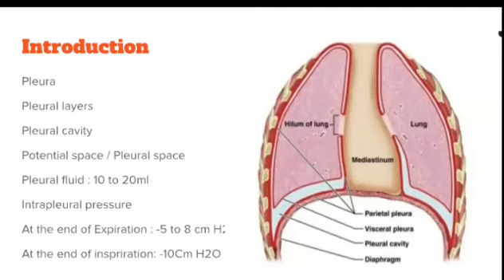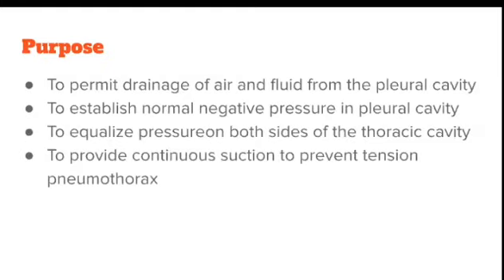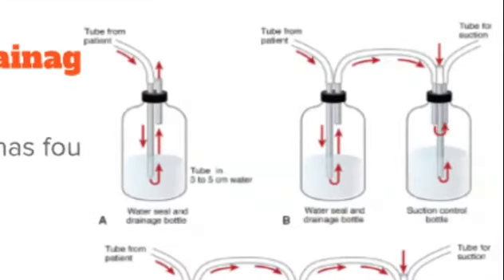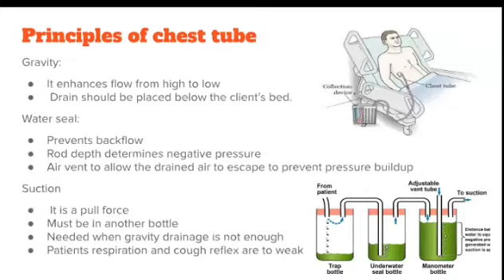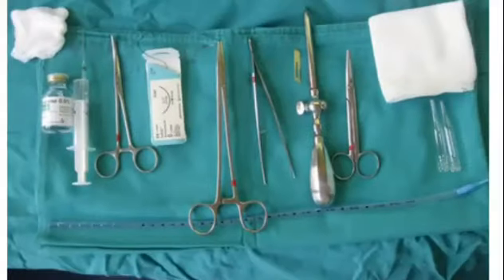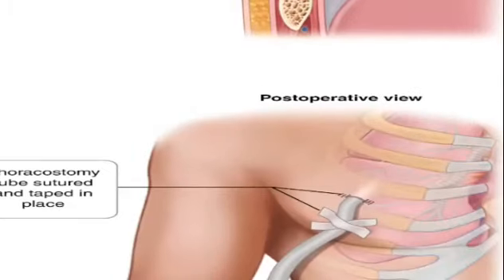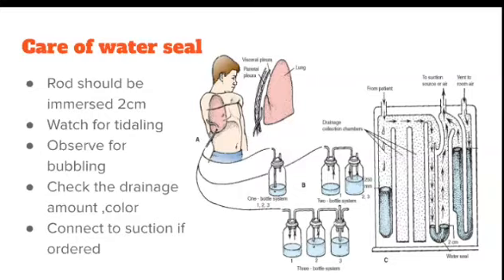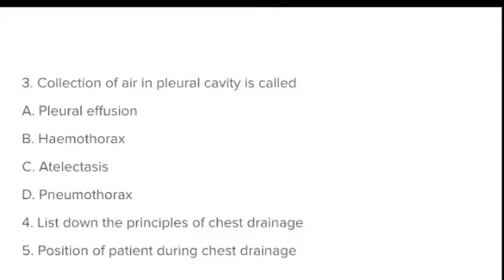Intercostal chest drainage/ chest drainage system/ICD/ Water seal drainage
watch till the end to answer NCLEX questions

Intercostal chest drainage

Definition

Purpose

Indication

Principles

Types of chest drainage

Mechanism of chest drainage

Preparation

Procedure

Nurses role

Complication

Nclex questions